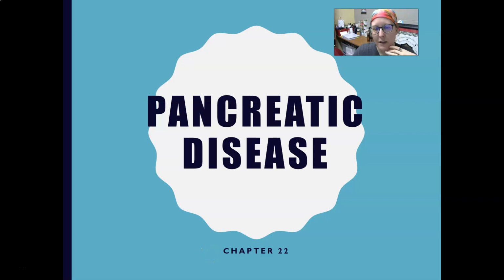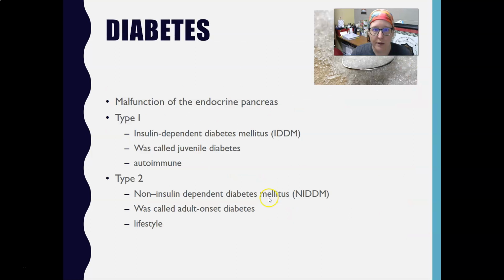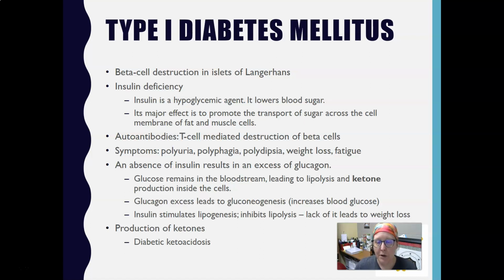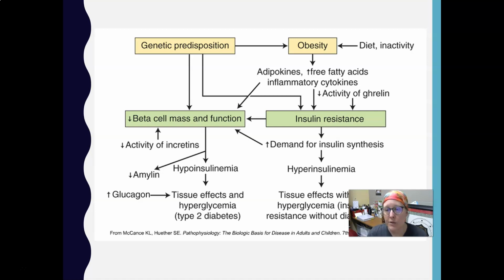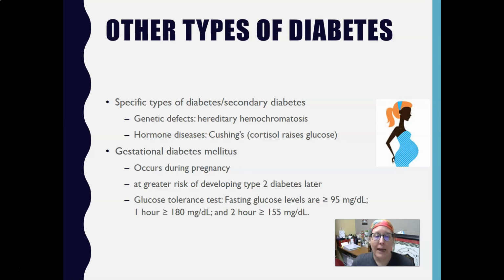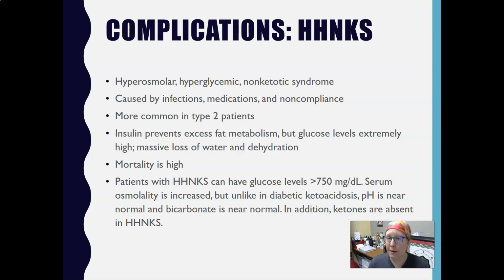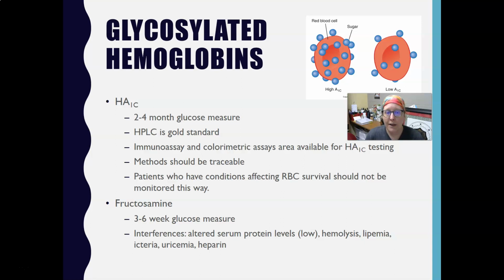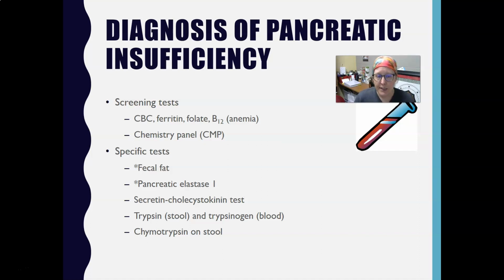Clinical Chemistry Pancreas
A clinical chemistry lecture over pancreatic function and assessment, including diabetes. - the quarantine lectures (recorded during the 2020 quarantine)